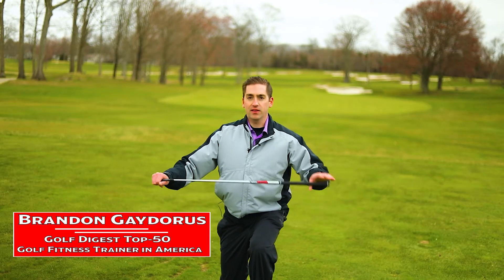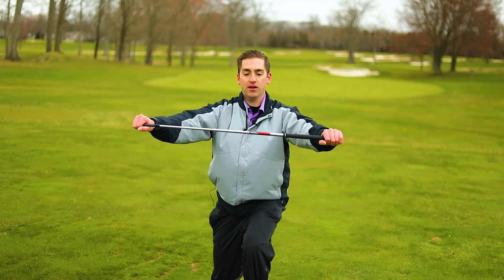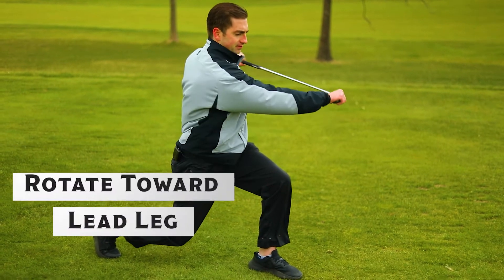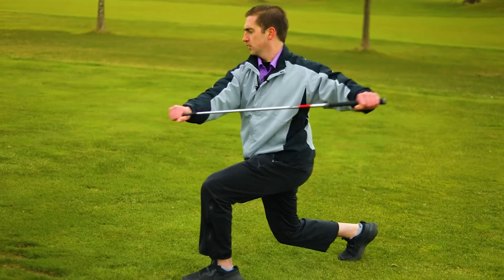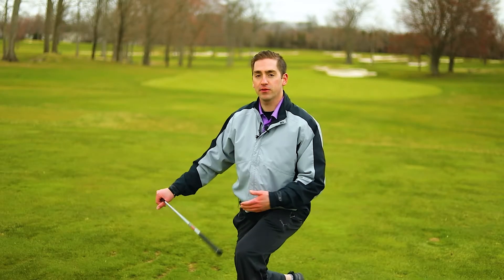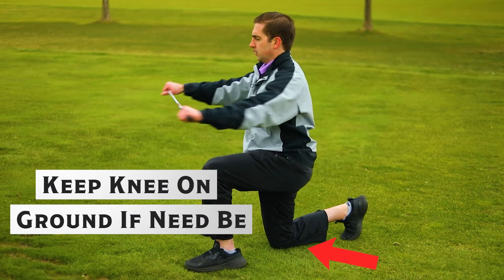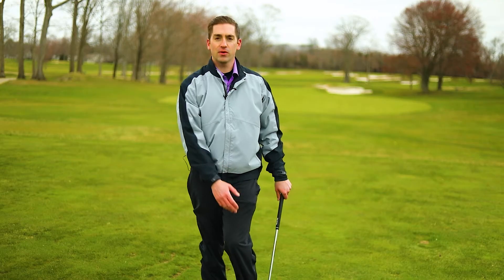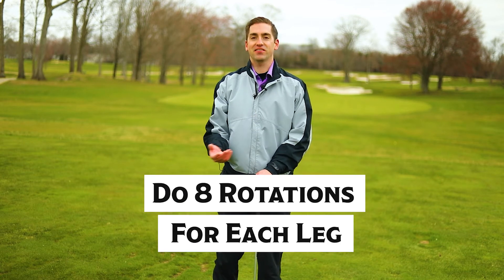Try This Quad/Glute Exercise!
The Iso-Split Squat w/Rotational Twist is a great exercise to improve strength for the lower body on and off the course.

Also, special thanks to our Videographer and Editor Vincent Mizzoni.